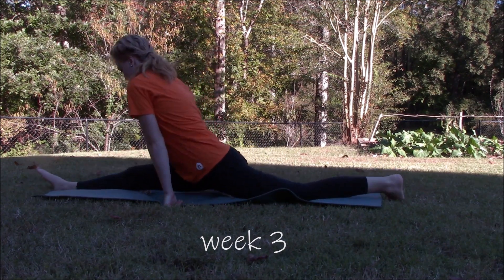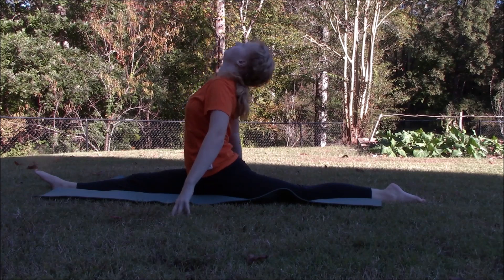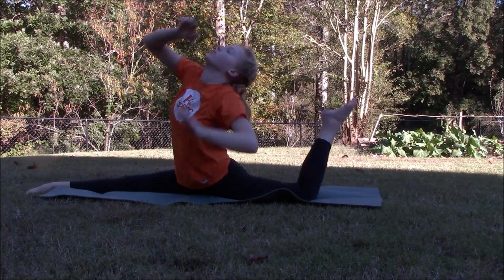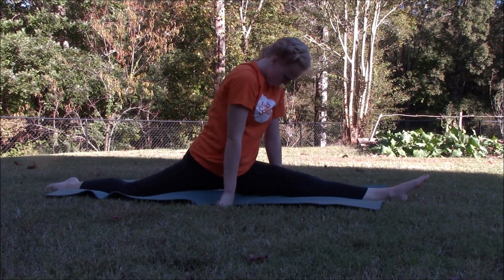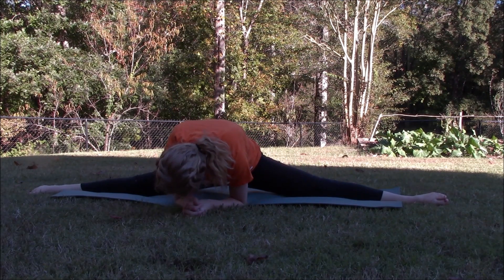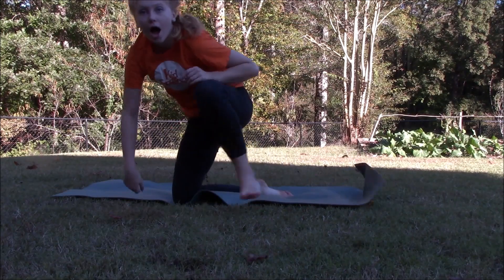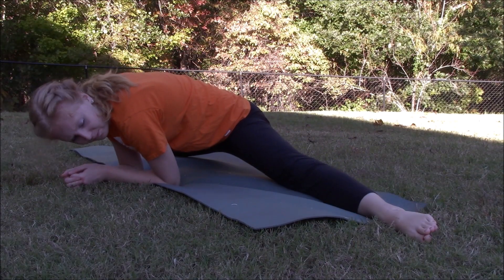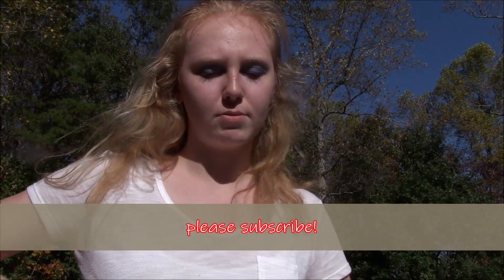How I Got My Flexibility Back! Gymnastics with Bailey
I stretched everyday for a month to see if I could get some of my skills and flexibility back! It's free ya know;)